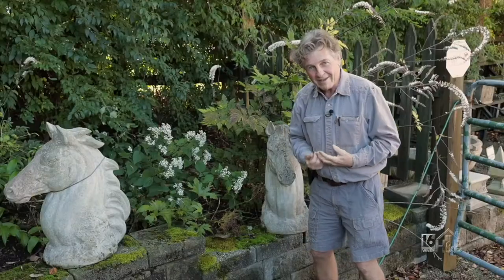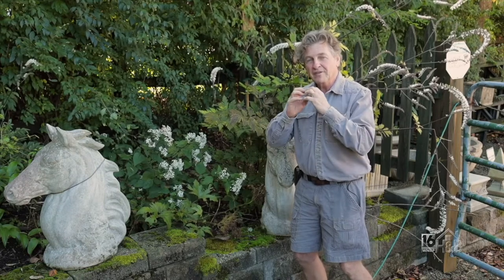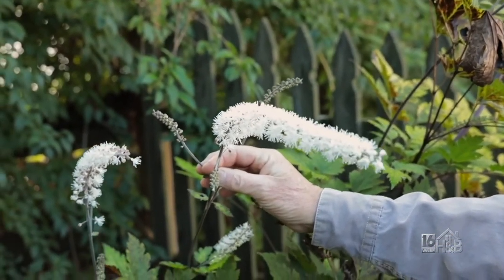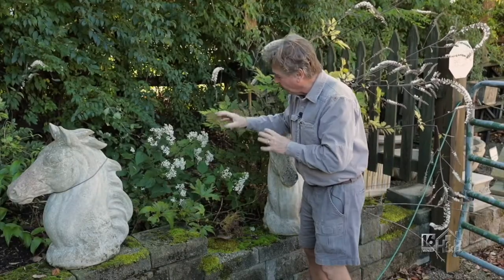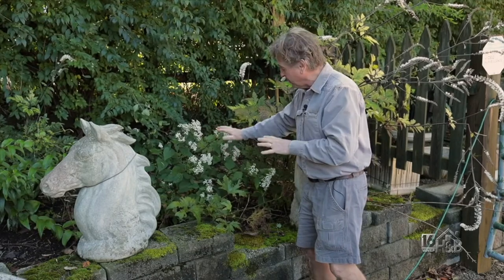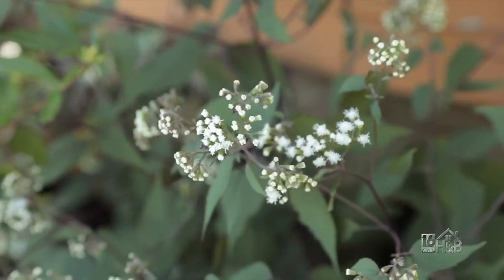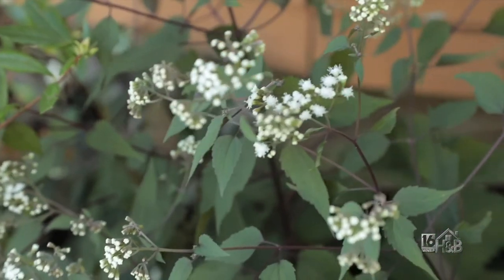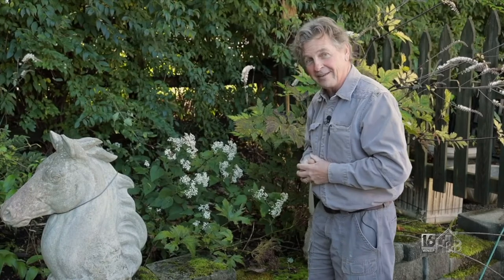Weed Of The Week - Snakeroot